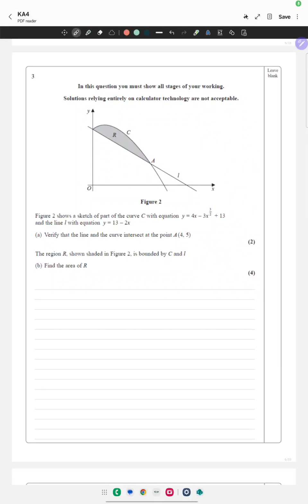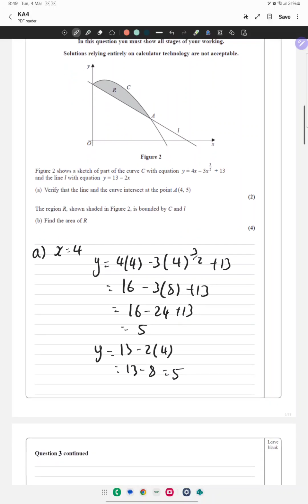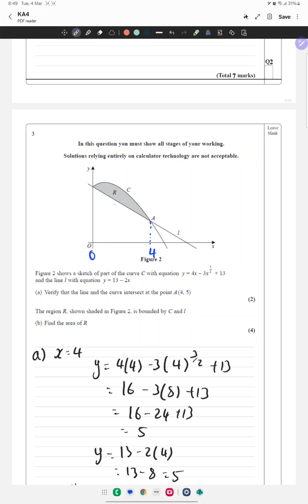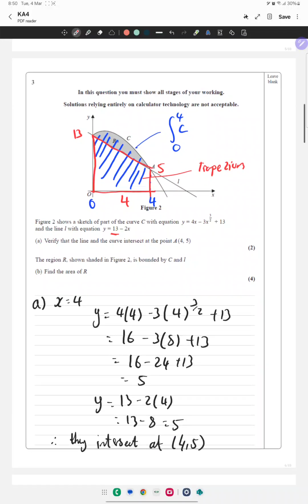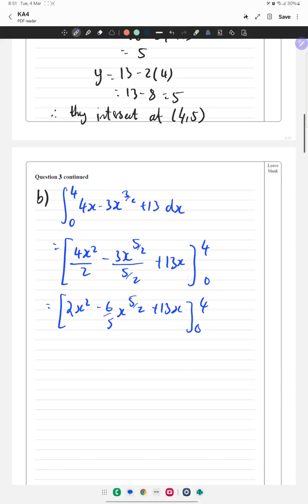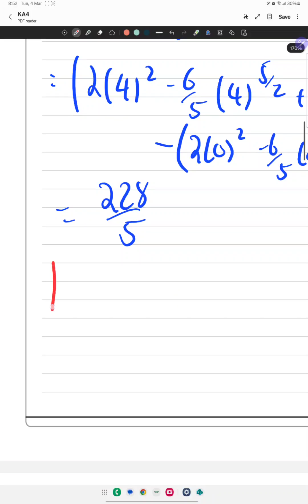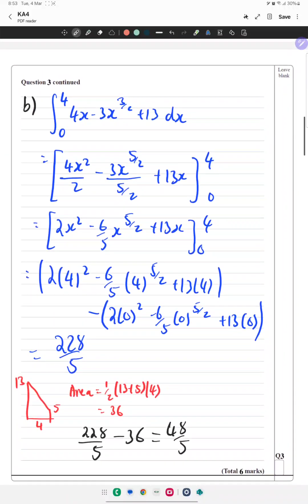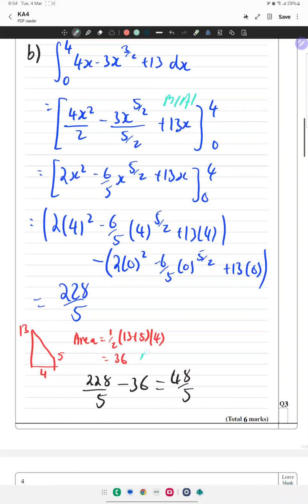KA4 2025 Question 3